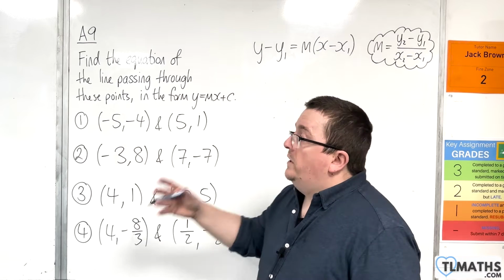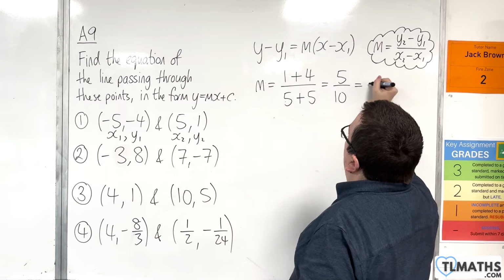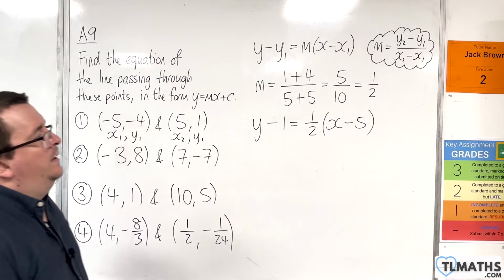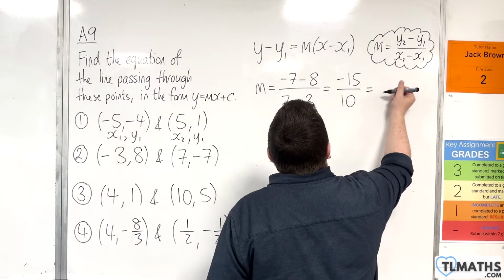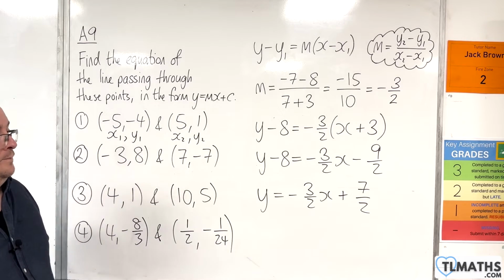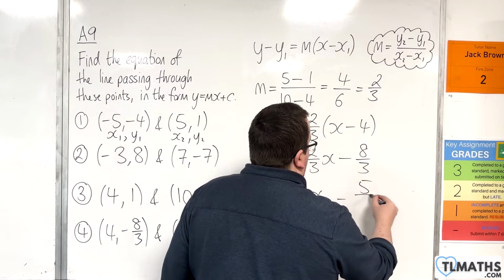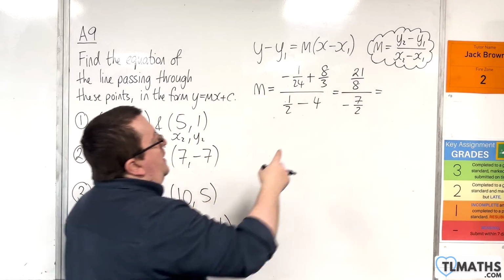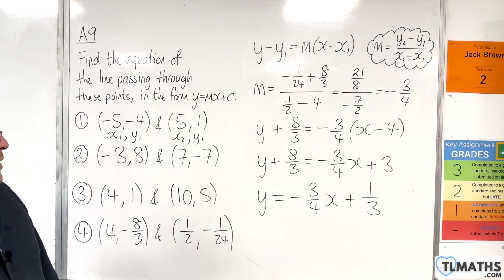GCSE Maths: A9-22 [Method 2 Examples Part 3]